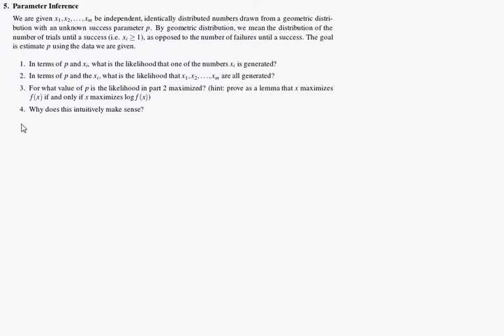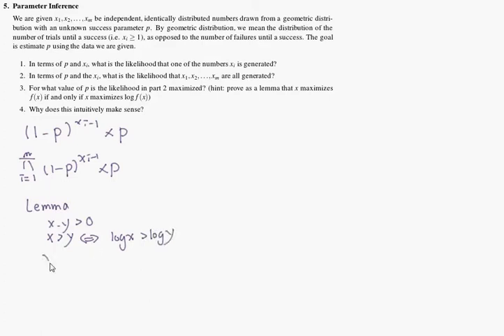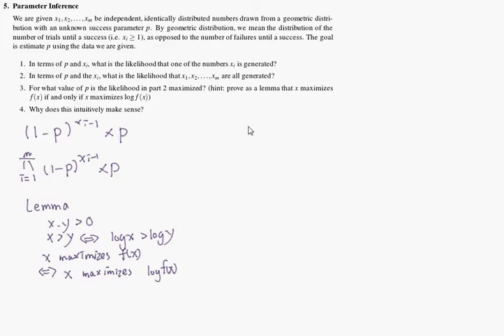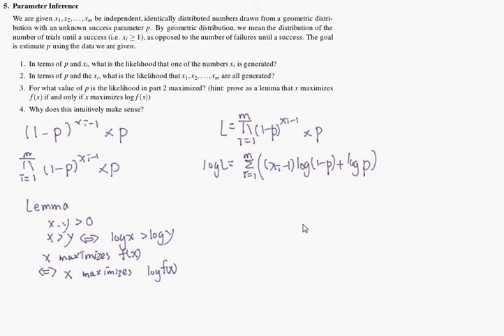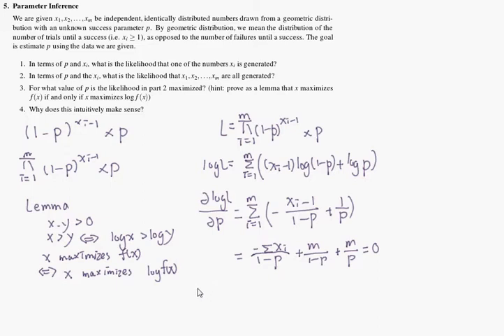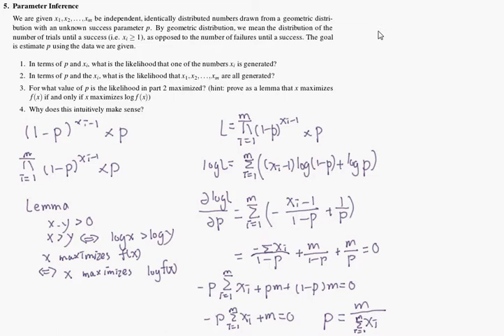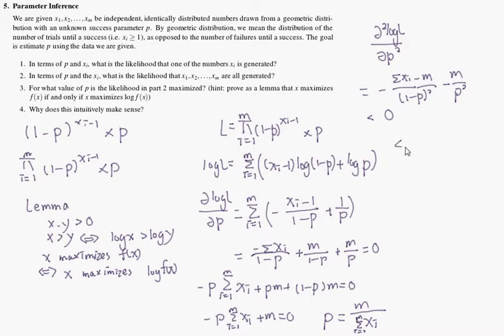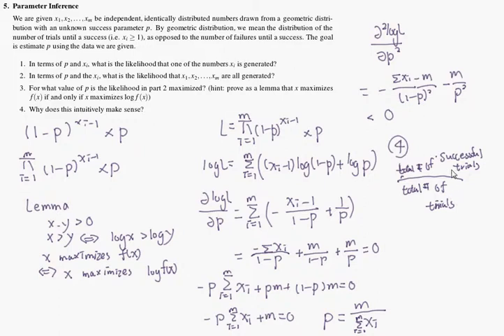Homework 12 - Question 5 Part 1